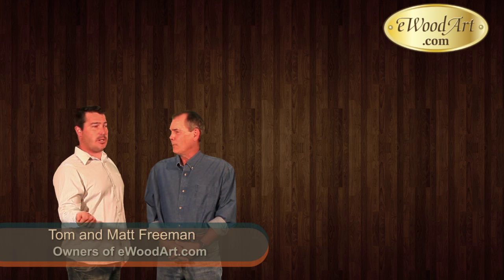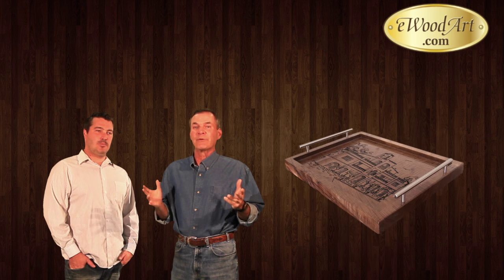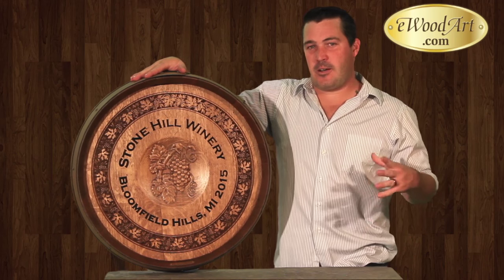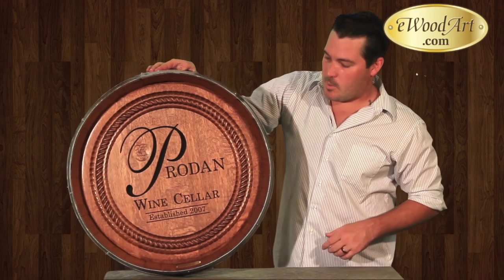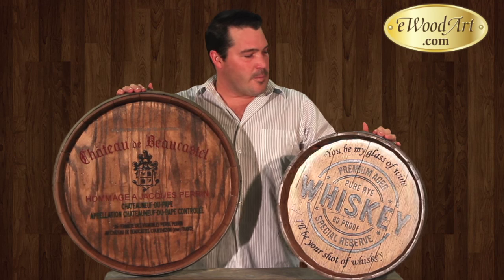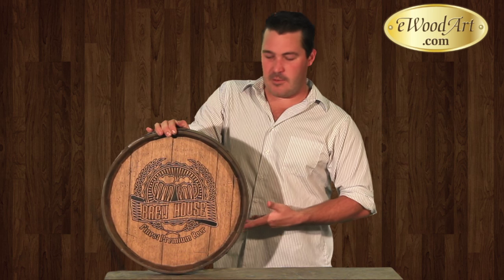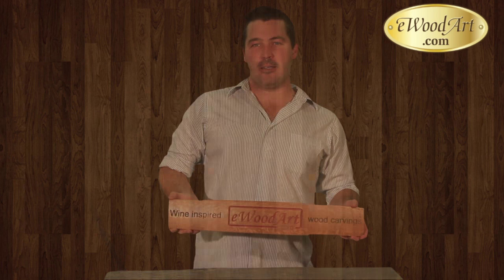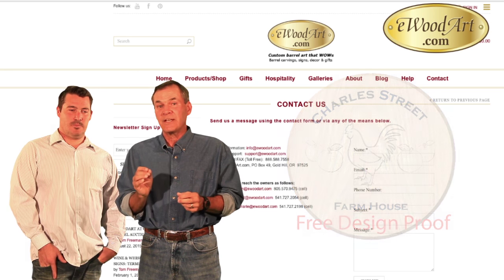Custom Wine Barrel Art, Barrel Carvings and Signs by eWoodArt.com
Our wine barrel carvings are the perfect customizable addition to your wine cellar, bar, restaurant or home.  From barrel clocks, wine barrel tables, or barrel art carvings, you are sure to create something just as unique as yourself.  Our attention to detail shows in the beauty of these heirloom quality pieces that will become the centerpiece to your room. and customize your own personal wine barrel carving today!

We also make:
  -Wine barrel clocks
  -wine barrel tasting tables
  -Wine barrel chalk board easels
  --large reproduction wine cask heads